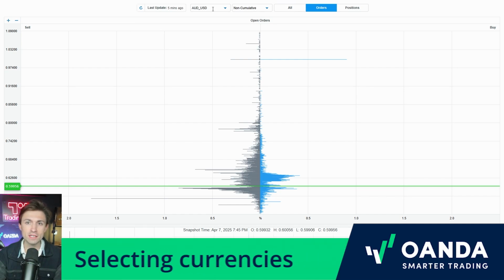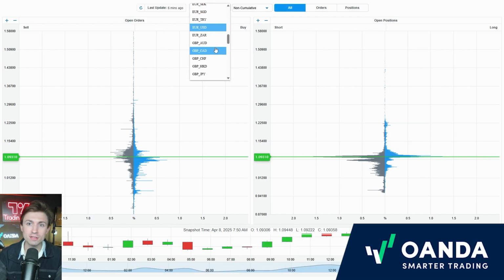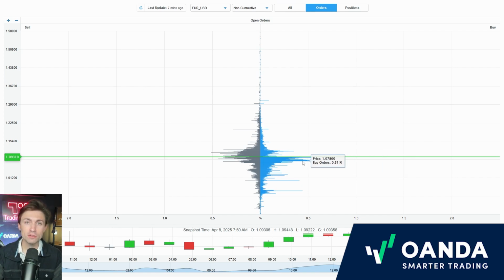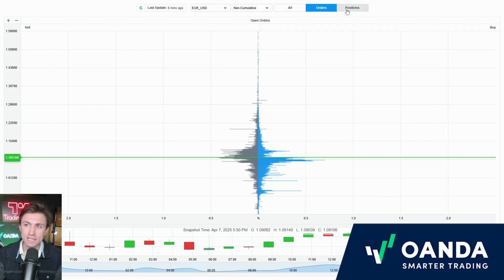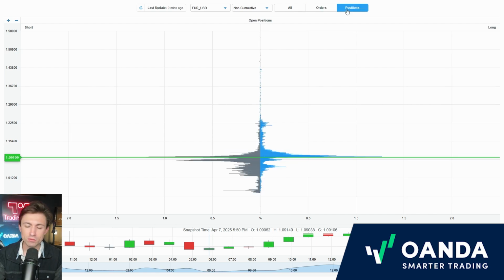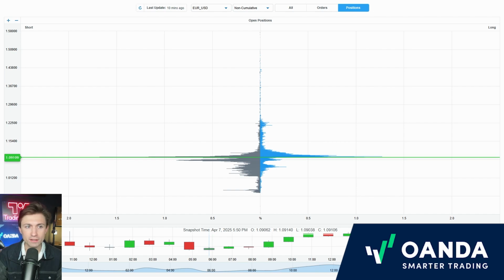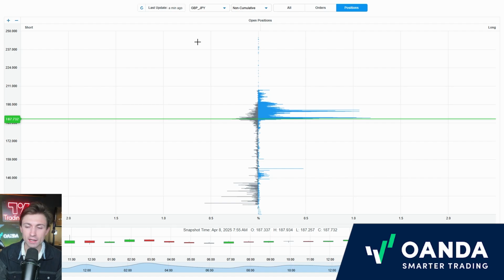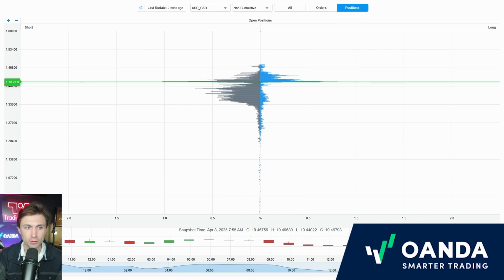OANDA Order book explained: How to track client orders & positions live!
Smarter traders choose to trader with OANDA. One of the many reasons for this is the access to our range of market-leading tools.

Here, TraderNick gives you the breakdown on our order book tool. The order book allows OANDA clients to assess the positions of other traders using the OANDA platform, allowing you to make smart and informed decisions.